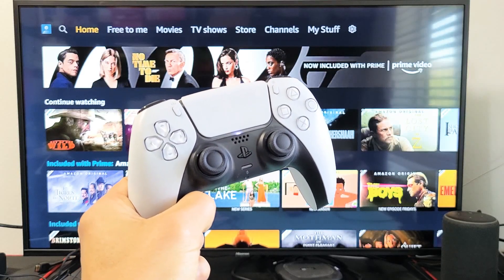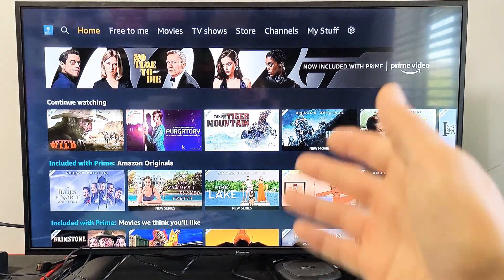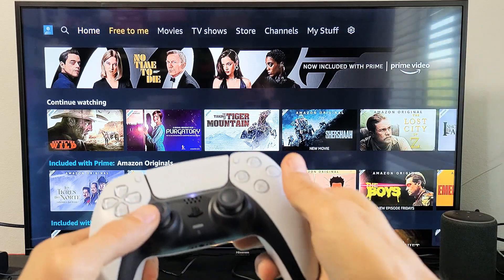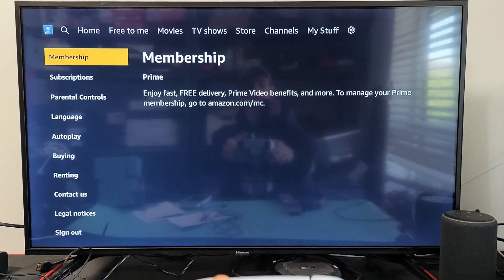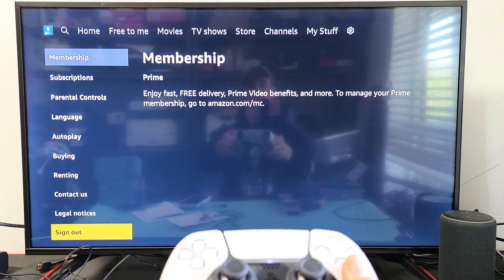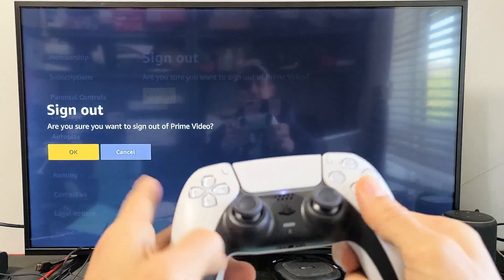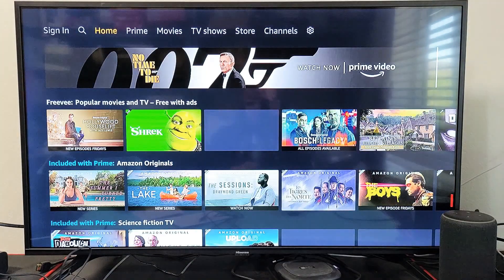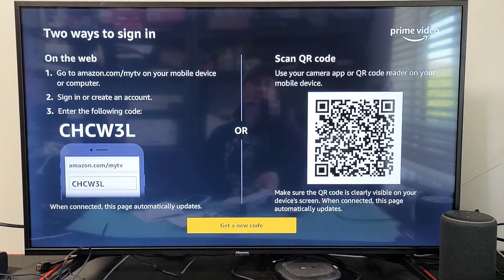PS4/PS5: How to Sign Out of Amazon Prime Video App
I show you how to sign out (log off) of your Amazon Prime Video app on Sony Playstation (PS4/PS5). Hope this helps.

PlayStation 4 (PS4)Console
PlayStation 5 (PS5)Console